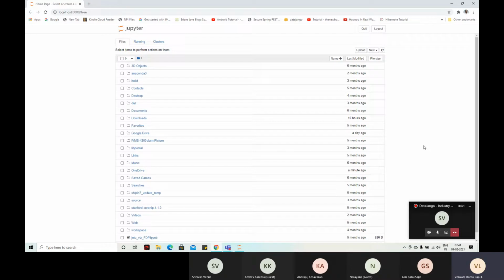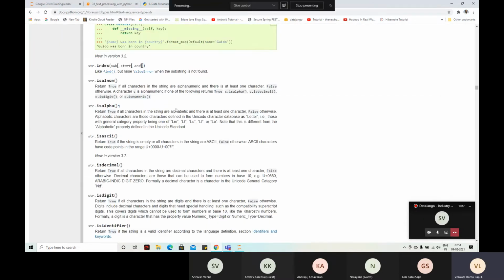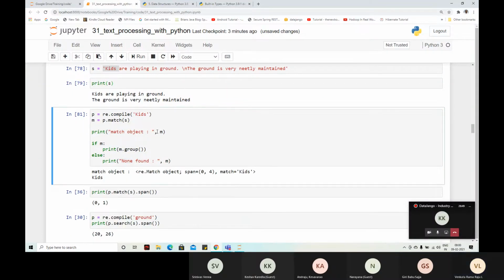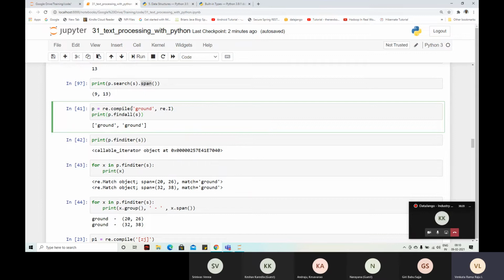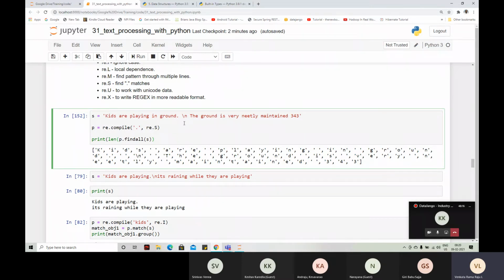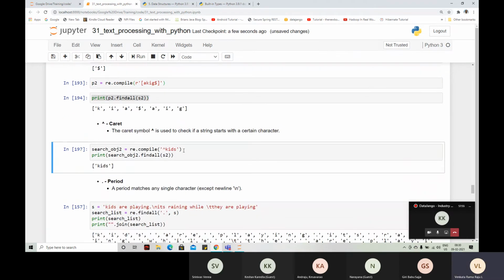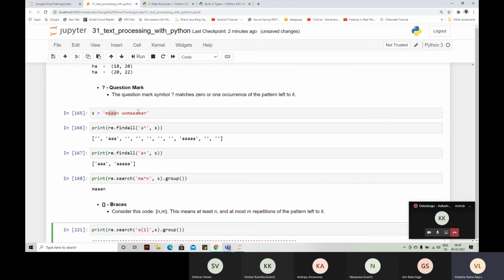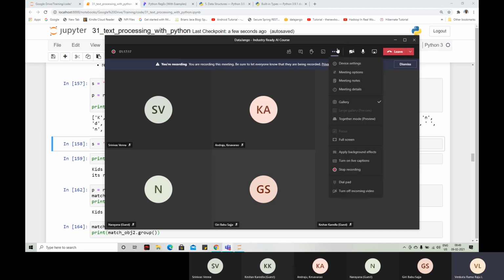62 Regular Expressions - Natural Language Processing | Datajango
Regular Expressions - Natural Language Processing